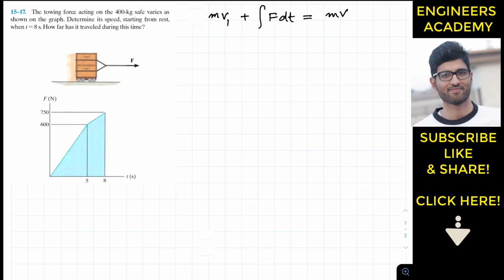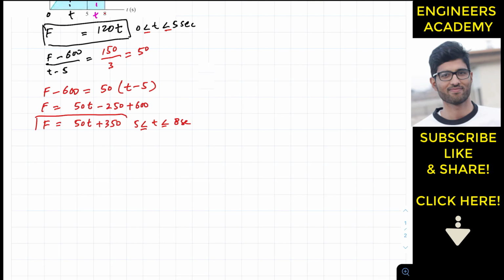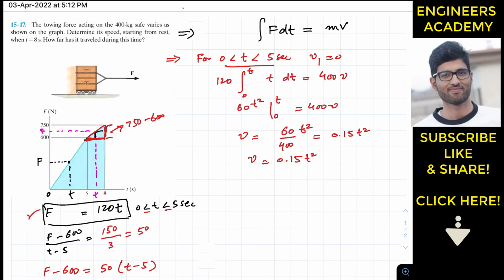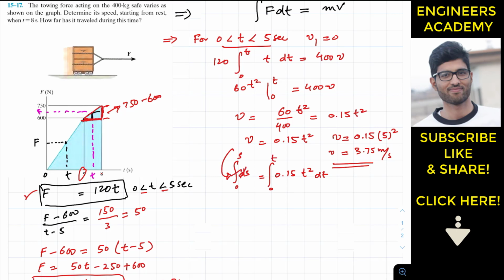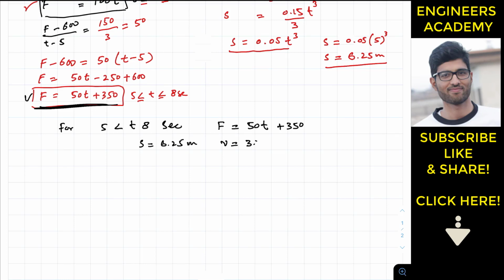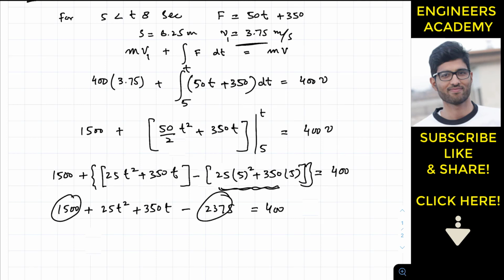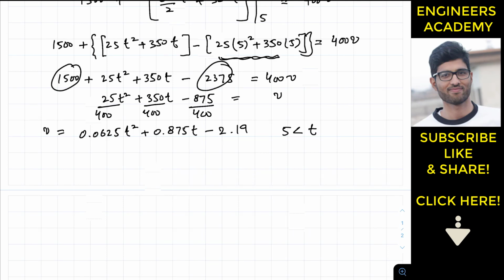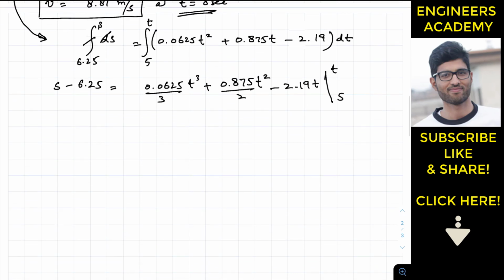15-17 Kinetics of Particle: Impulse and Momentum (Chapter 15: Hibbeler Dynamics) Engineers Academy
15–17. The towing force acting on the 400-kg safe varies as shown on the graph. Determine its speed, starting from rest, when t = 8 s. How far has it traveled during this time?